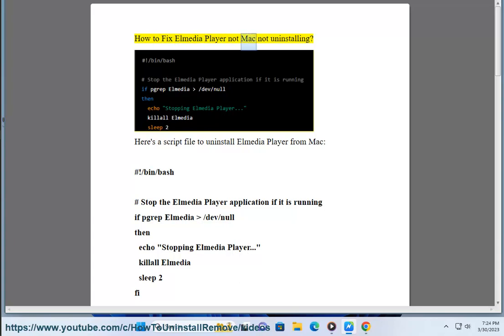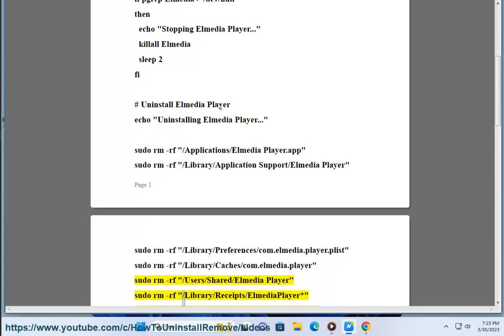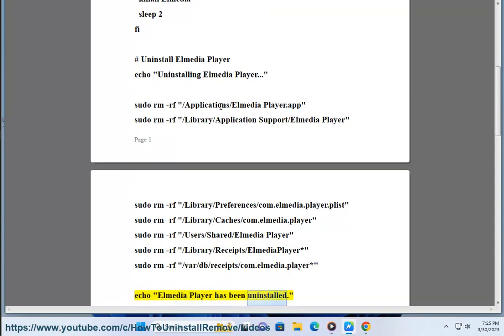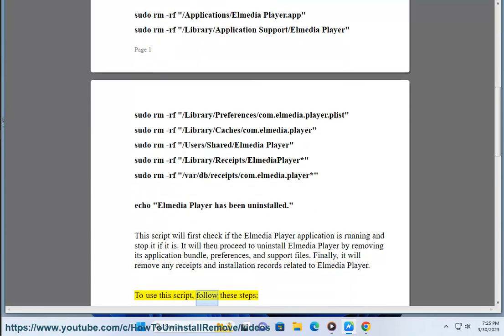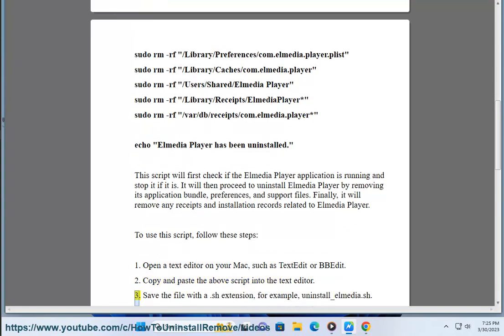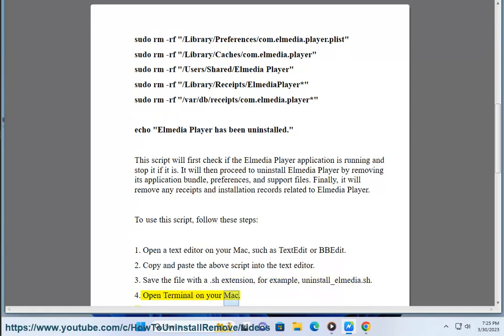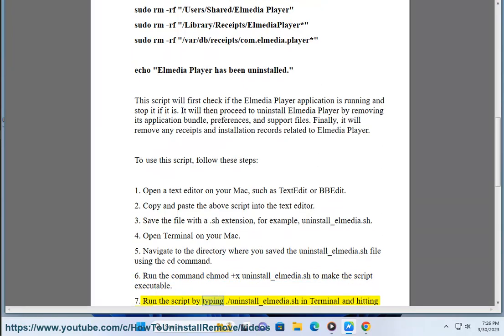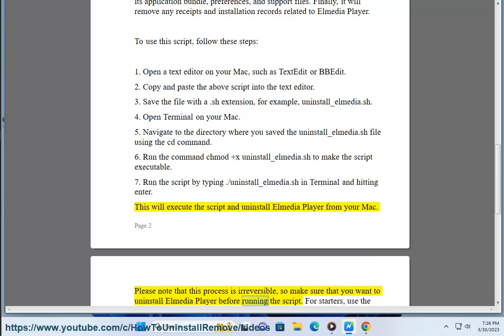Fix Elmedia Player for Mac not uninstalling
Here's how to Fix Elmedia Player for Mac not uninstalling. For starters, use CleanMyMac X@ so u can efficiently manage installed app & your Mac.

Below are the Elmedia Player for Mac uninstall script codes (beta):

#!/bin/bash

# Stop the Elmedia Player application if it is running
if pgrep Elmedia angled-bracket-here /dev/null
then
  echo "Stopping Elmedia Player..."
  killall Elmedia
  sleep 2
fi

# Uninstall Elmedia Player
echo "Uninstalling Elmedia Player..."

echo "Elmedia Player has been uninstalled."